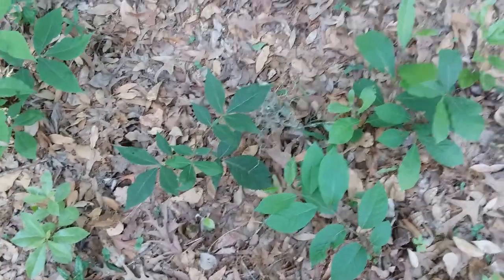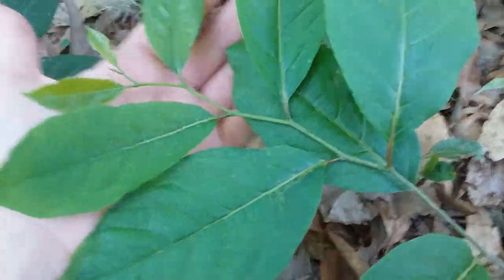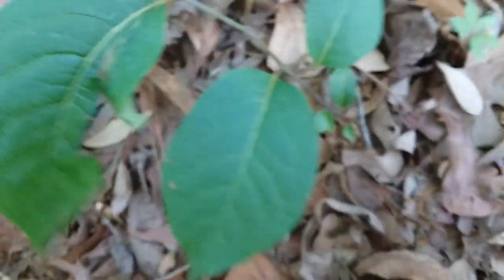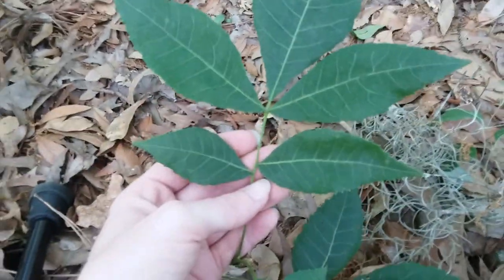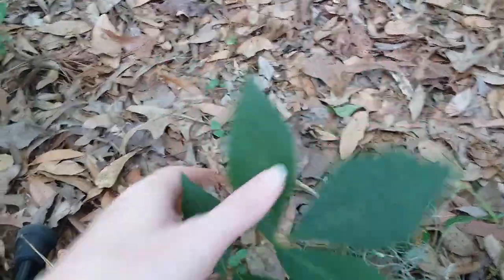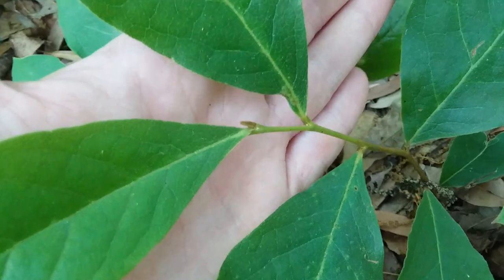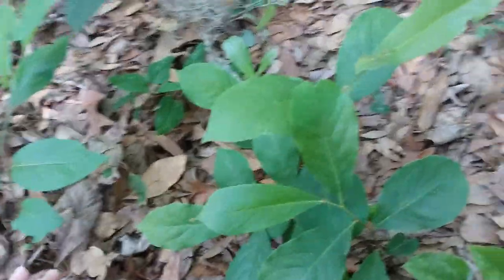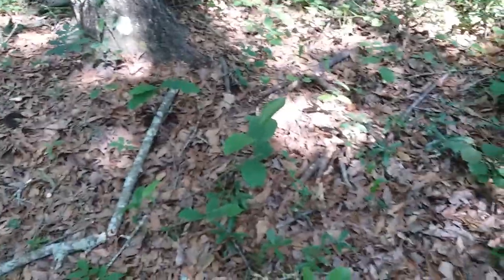Asimina parviflora, Diospyros virginiana, Carya identification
Small-flower pawpaw, common persimmon, and a so-far unidentified hickory all growing next to eachother for easy identification :)